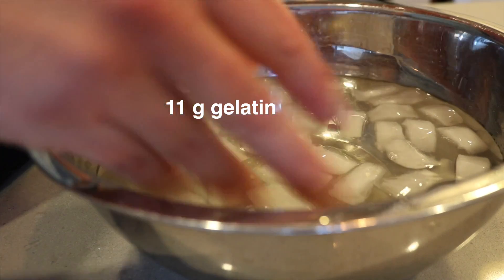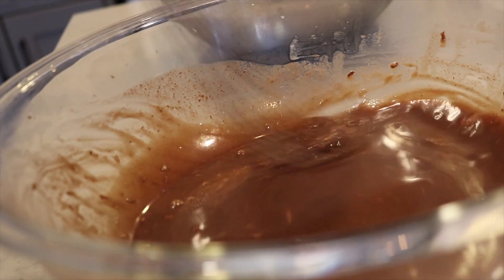Chocolate Mousse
Fluffy, light and super easy to make.

160 g chocolate
220 g milk
54 g sugar
4 g salt
11 g gelatin
350 g heavy cream